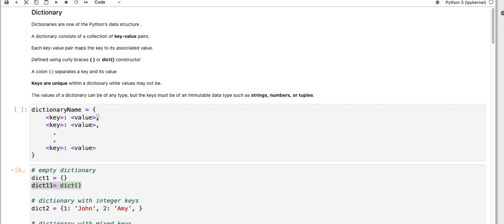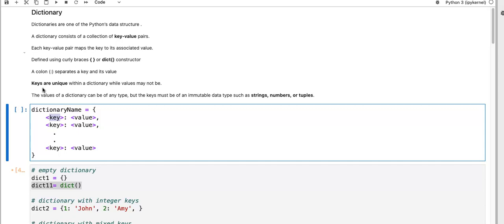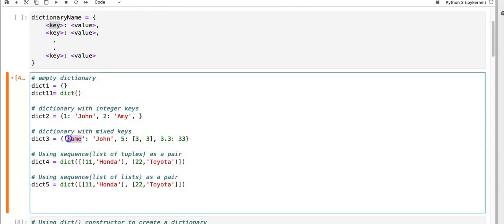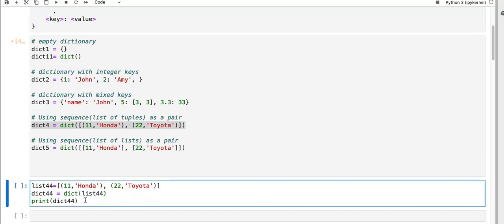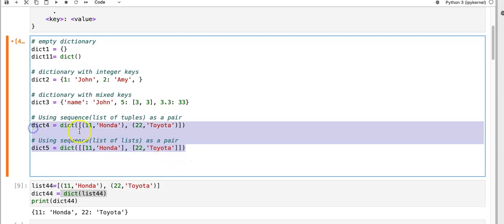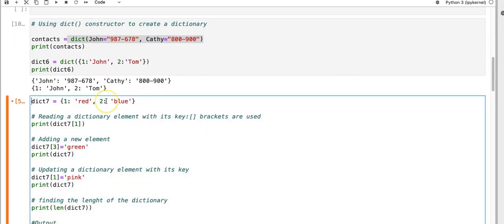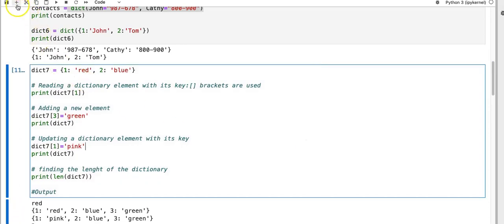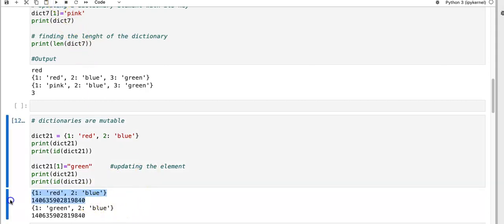13.1 Dictionary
Python Dictionary